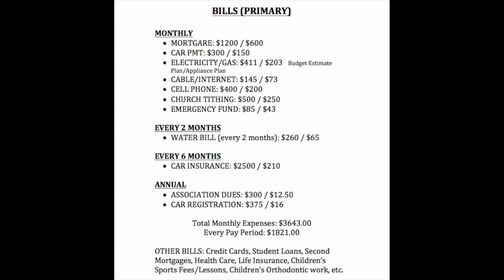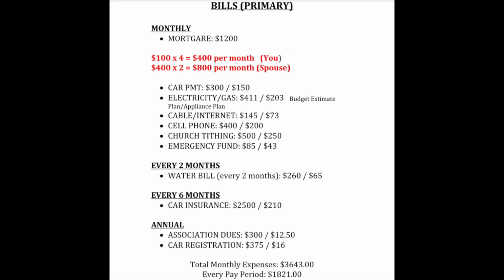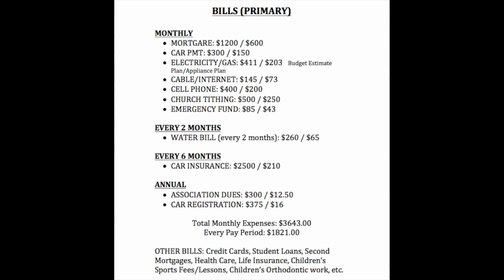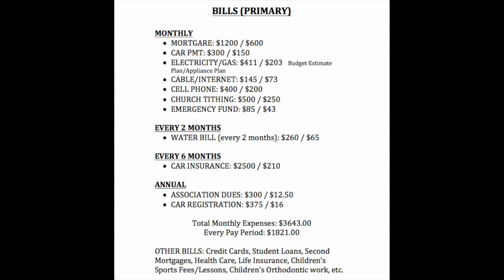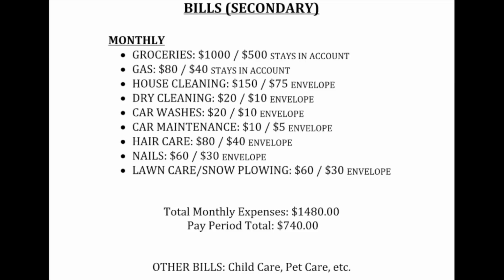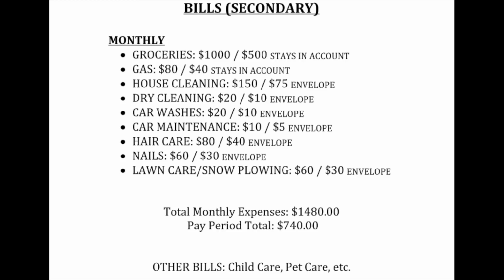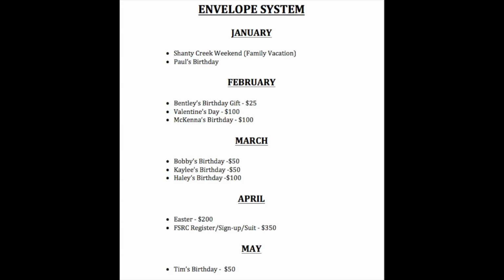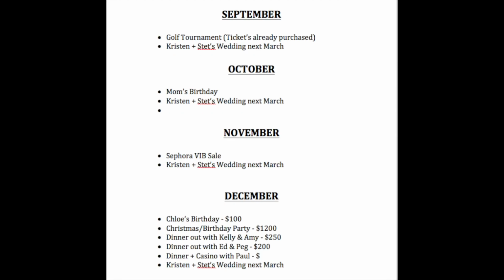BUDGETING | Setting Up Your Banking System | Video #2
** CHRISTMAS PLANNING - The Budget ** worth watching for more Budgeting Tips you can use all year long

** DETAILS TO MY OUTFIT **
 //   Go to blog post for sizing + additional info   //
-- STRAPLESS BRA
-- EARRINGS: old, from Walmart ... Yes, you heard right!

* MAKEUP DETAILS **

// FACE //

-- Primer: Hourglass Mineral Veil
-- Foundation
-- Under-eye Concealer + Brightener: Benefit Boi-ing .. used to be called Erase Paste (Medium 02)
-- Face Setting Powder: Laura Mercier Translucent
-- Under-eye Setting Powder + Brightener: Smashbox Step-by-Step Contour Kit
-- Bronzer + Contour: Smashbox Step-by-Step Contour Kit
-- Highlight: Laura Mercier Highlight 01
-- Set & Forget: Mally Poreless Face Defender / Urban Decay All Nighter Setting Spray ... Blog post on the Mally Poreless Face Defender

// EYES //

-- Eyeshadow Palette in Quarry
-- Eyeshadow Single (Tear duct Highlight): MAC Shroom
-- Eyeliner Pencil (Top Lash-line): Urban Decay 24/7 (Smoke)
-- Eyeliner Liquid (Slight Wing on top): Kat Von D (Trooper)
-- Eyeliner Retractable (Tight-line): Essence Long Lasting Eye Liner (Black Fever)
-- Mascara (Top Lashes): Cover Girl The Supersizer
-- Mascara (Lower Lashes): Maybelline Lash Discovery
-- False Eyelashes: Ardell Demi Whispies
-- Brow Pencil: Anastasia Brow Wiz (Medium Brown)
-- Brow Powder: Anastasia Brow Powder Duo (Dark Brown)
-- Brow Gel: L'Oreal Brow Stylist Plumper (color was worn off, Brown of some sort)

// LIPS //

-- Lip Pencil: Mac Magenta
-- Lipstick: Estee Lauder 'Beautiful'
-- Lip Gloss: Cover Girl Wet Slicks "Berry Splash'

S N A P C H A T: tracy_hensel

This will not affect coupons, or any sales taking place on the site. I also do not recieve feedback on who uses those links. Thank you for supporting me and my channel **

 Tracy  xo